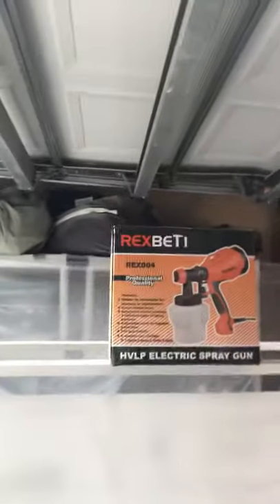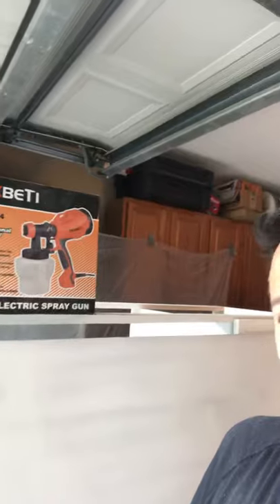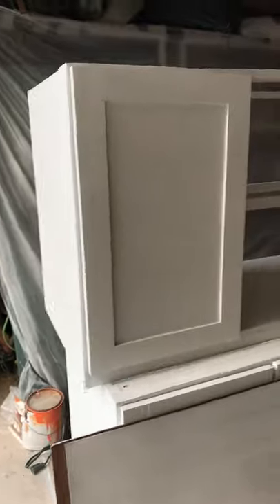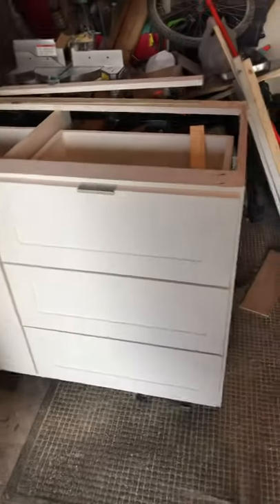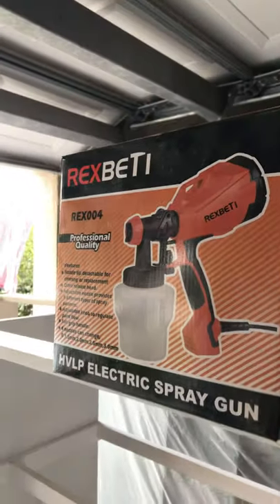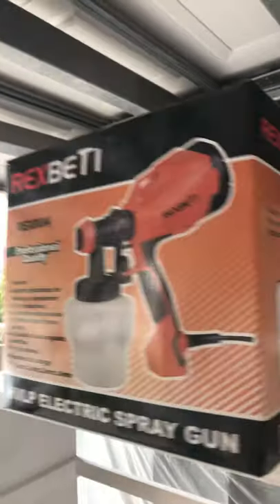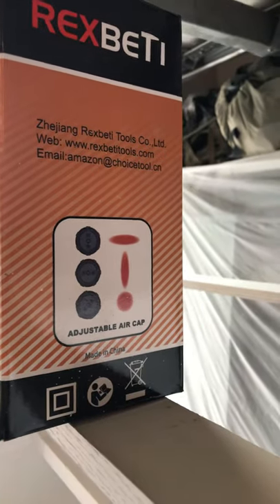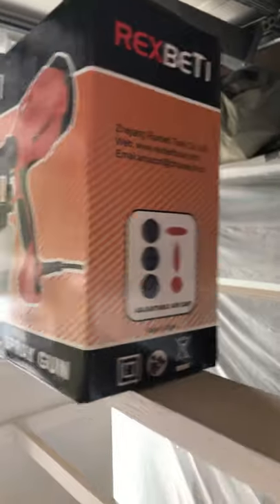REVIEW: RexBeti HVLP Electric Spray Gun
Purchased the RexBeti HVLP Electric Spray Gun $48 in Amazon. It a great spray gun for the price and I highly recommend it. Makes paint projects quick and painless. Easy clean up.

REXBETI 700 Watt High Power Paint Sprayer, 1000ml/min HVLP Home Electric Spray Gun with 1000ml Container, Easy Spraying and Cleaning, 6 Nozzle Sizes (1 Nozzle has Already Been Installed on The Gun)